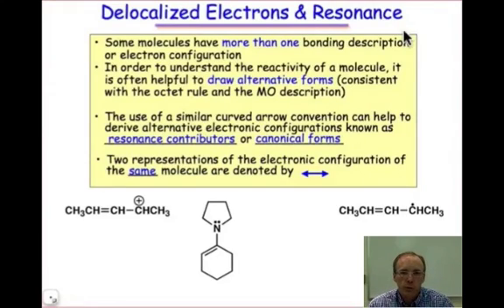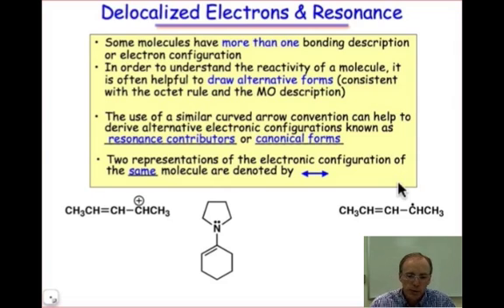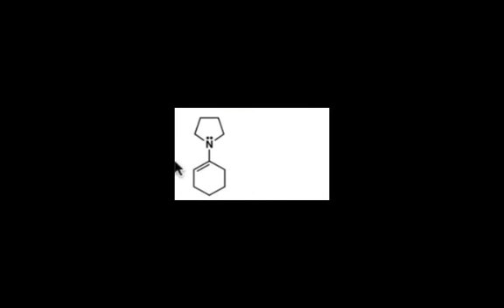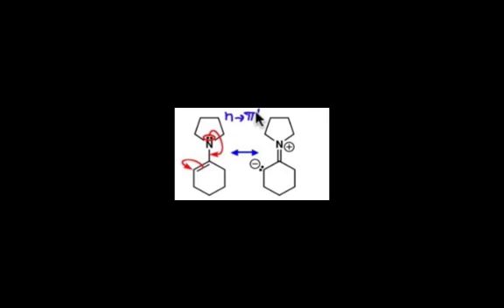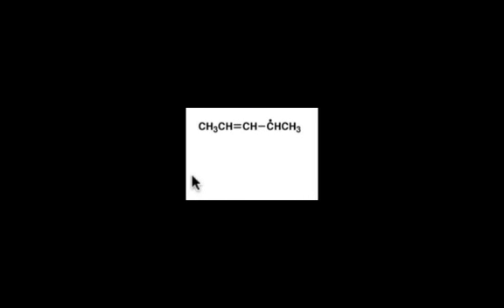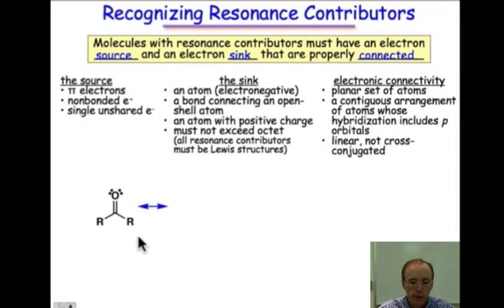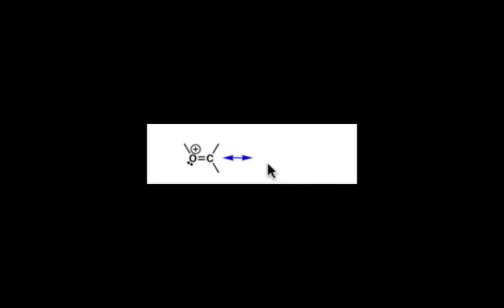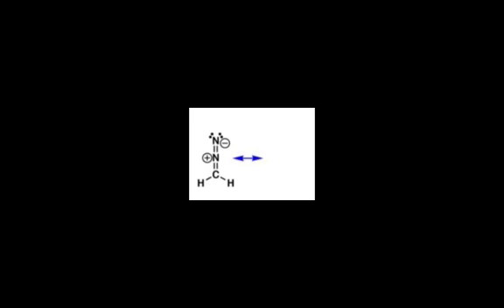Frontier Orbitals and Resonance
Curved arrows give insight to the orbital interactions involved in resonance contributors.